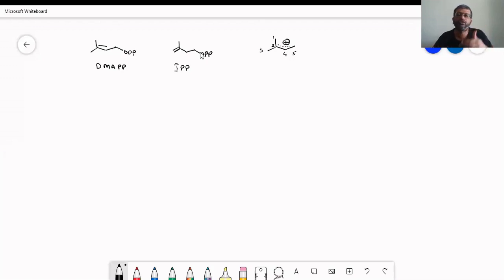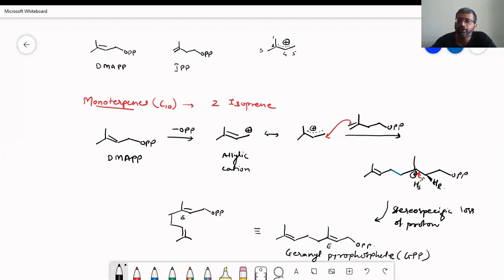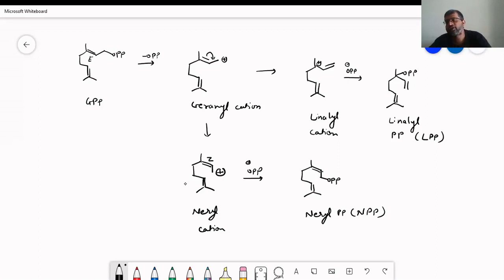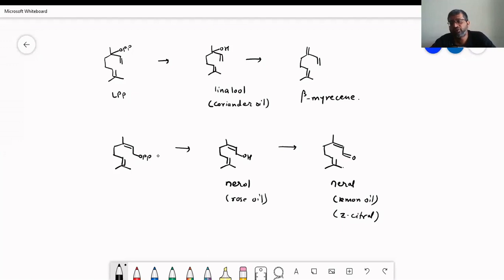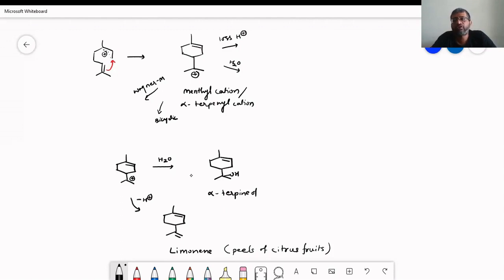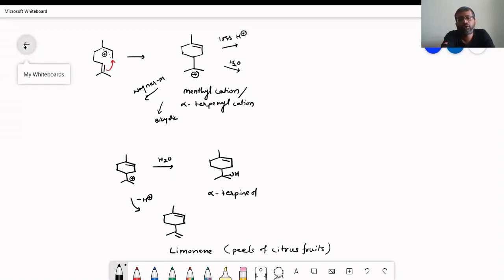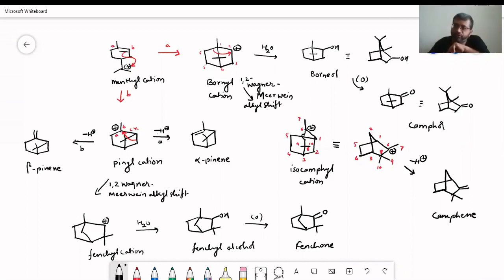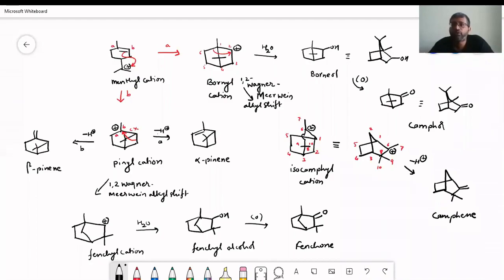Monoterpenes Biosynthesis || Mevalonate Pathway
This lecture is describing biosynthesis of monoterpenes using geraniol as the simplest of monoterpenes. It describes biosynthesis of geraniol, linalool, neryl PP, Limonene, a-terpineol, menthol, camphor, Thujone, pinene, camphene, borneol, menthyl cation, Wagner-Meerwein Shift, Fenchone.